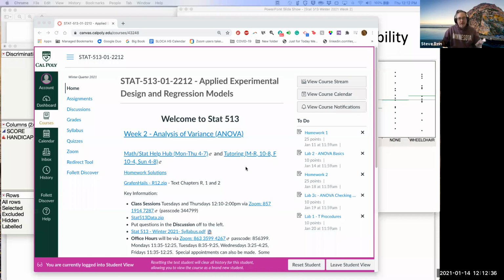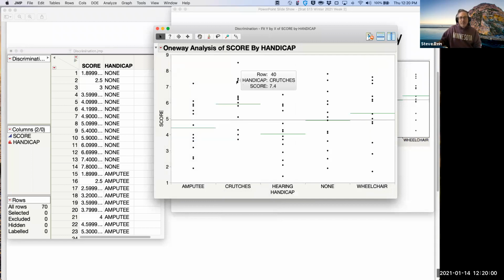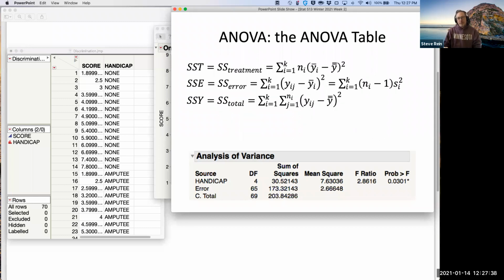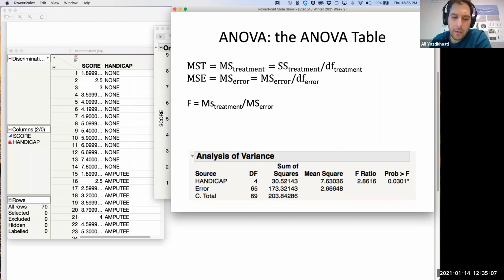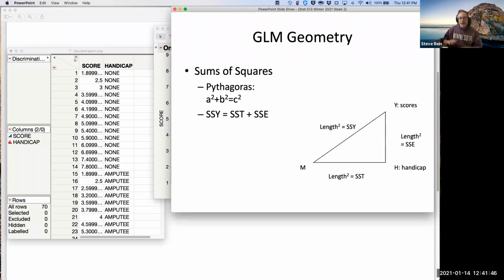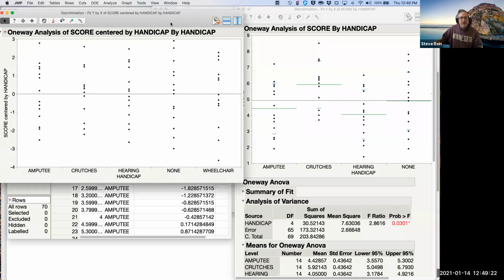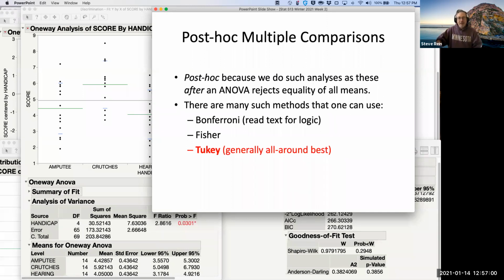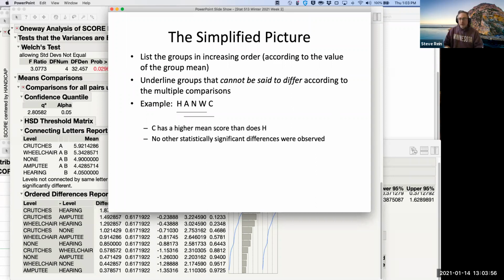Stat 513 - Winter 2021 - 01 14